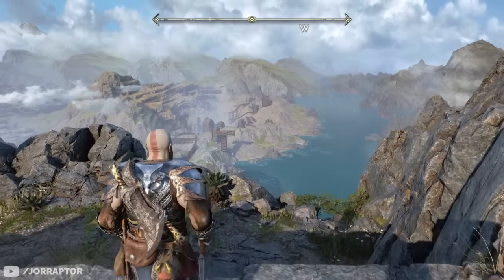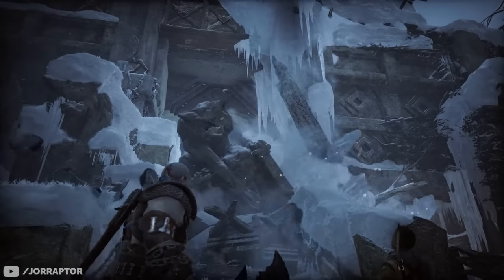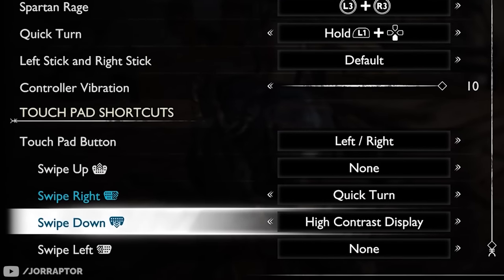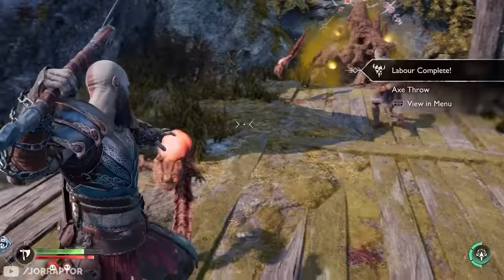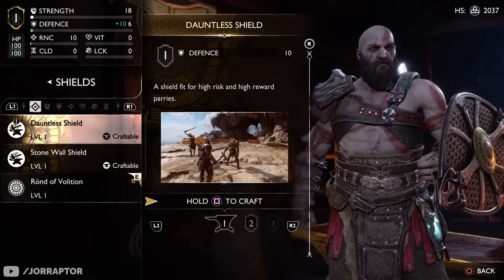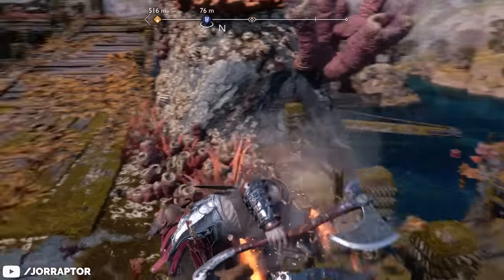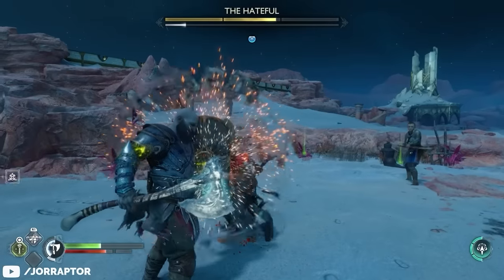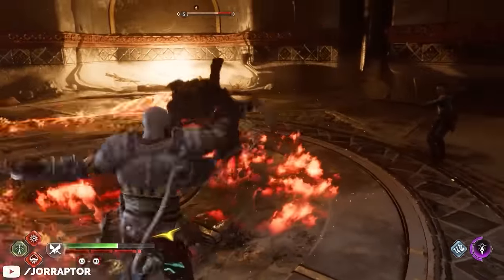God of War Ragnarok Tips And Tricks To Get THE BEST START (GOW Ragnarok Tips And Tricks)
God of War Ragnarok tips and tricks for best start (gow ragnarok tips and tricks)

Timestamps
00:00 Intro
00:27 Amazing Hidden Settings
02:44 Fast Early Game Xp
04:12 Upgrade Skills Easily To Gold
05:10 Don't Worry About These Early Items
06:49 Pick The Right & Best Shield

This video includes god of war ragnarok beginners guide & god of war ragnarok best start - god of war ragnarok what to do first - god of war ragnarok best settings - god of war ragnarok beginner's guide

More God of War 5 content:
God of War Ragnarok Tips And Tricks The Game Doesn't Tell You (GOW Ragnarok Tips And Tricks)

God of War Ragnarok Best Armor You Can Already Get Early (God of War Ragnarok Tips And Tricks)

Best Armor, Secrets & More God Of War Tips And Tricks In 2022 (God of War PC Tips)

God of War New Game Plus NEW INFO, No Trophies, Final Update & More! (God of War 4 New Game Plus)

God of War New Game Plus HOW TO PREPARE (God of War 4 New Game Plus)

God of War News - This Huge Enemy Was Cut, Latest Words On New Game Plus (God of War 4 New Game Plus

God of War Update 1.21 OUT NOW - Adds Photo Mode & Way More (God of War 4 Update 1.21)

God of War Best Gear (Spoilers) - Amazing Runic Attacks EVERYONE SHOULD GET (God of War 4 Best Gear)

God of War Update - Sony 'Aware' of New Game Plus Request & New Features COMING (God of War 4)

God of War Best Talisman HAS HIDDEN ABILITY - How To Unlock It (God of War Best Gear - God of War 4)

This video includes: god of war ragnarok,jorraptor,god of war ragnarok tips and tricks,god of war ragnarok tips,god of war,gow ragnarok,god of war tips,god of war ragnarok best start,god of war ragnarok guide,god of war tips and tricks,god of war ragnarok beginner's guide,ragnarok god of war,god of war ragnarok early tips,god of war ragnarok jorraptor,god war ragnarok,god of war ragnarok best settings,ragnarok tips,gow ragnarok tips and tricks,god of war ragnarok what to do first